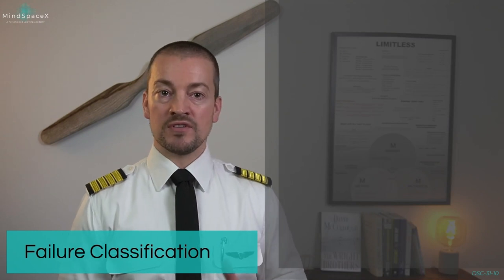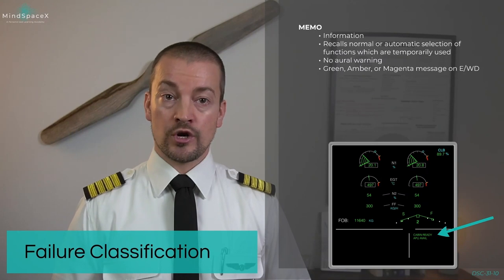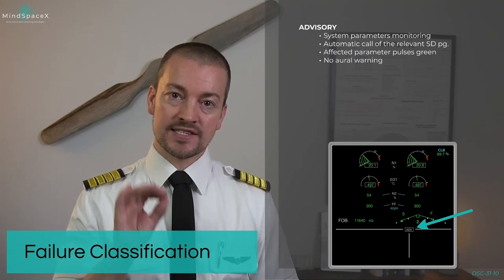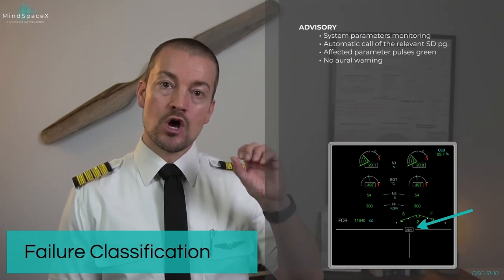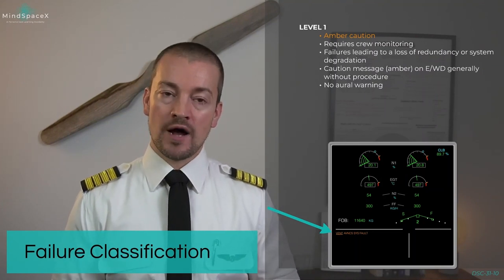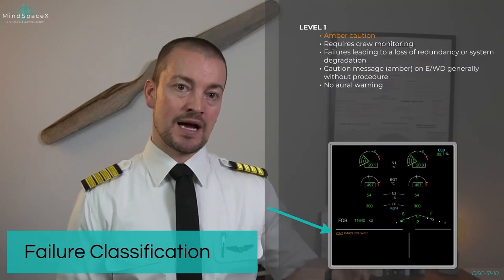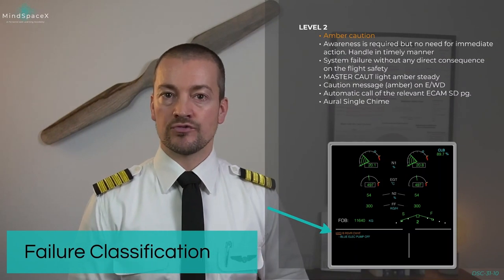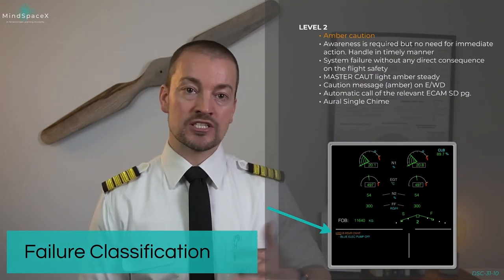Airbus ECAM Failure Classification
In this brief video, from the Airbus Indication & Recording ground school lesson, we explain importance of failure classification by the Electronic Centralised Aircraft Monitoring (ECAM) system. Fundamental to the Airbus aircraft is the ECAM and the understanding of the failures is essential. We describe the 5 different failure classes; MEMO, Advisory (ADV), Level-1 (LVL1), Level-2 (LVL2) and Level-3 (LVL3). We give examples of all the levels and explain how they are shown to the pilots.